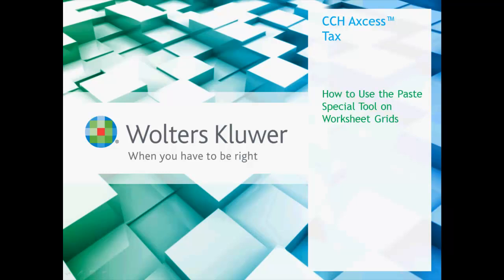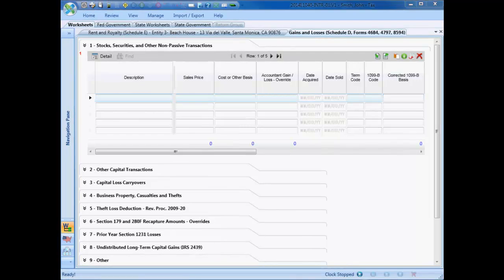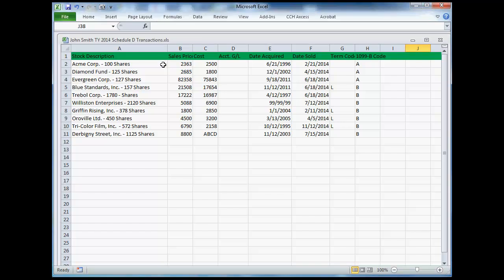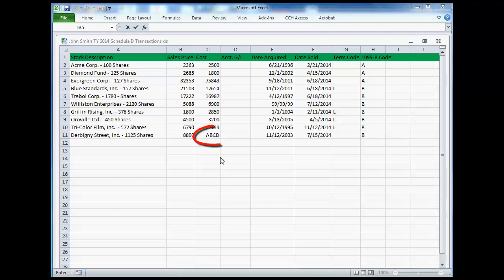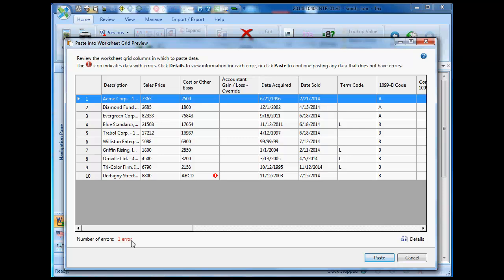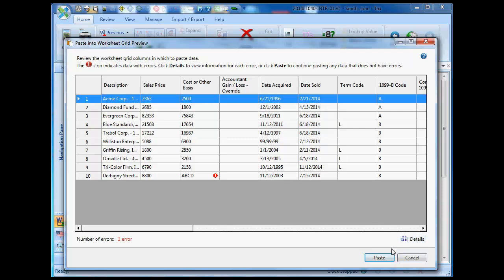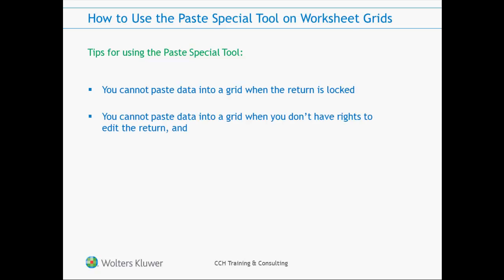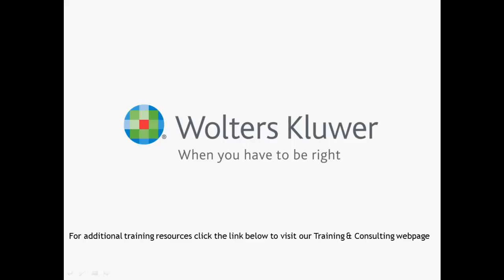CCH Axcess™ Tax - How to Use the Paste Special Tool on Worksheet Grids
This video explains how to use the Paste Special tool in CCH Axcess™ Tax to paste data copied from other applications into worksheet grids.  Learn about additional training options by visiting